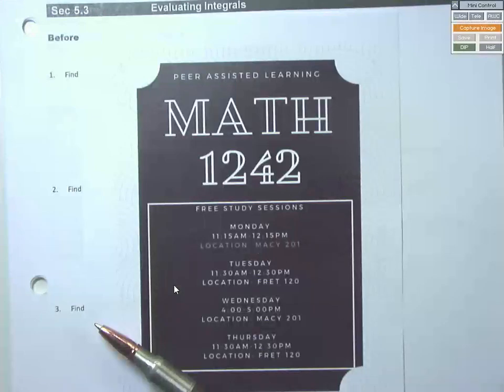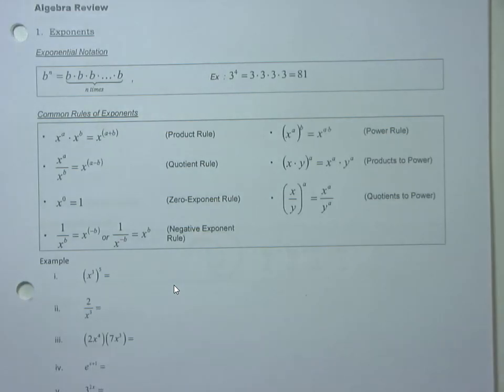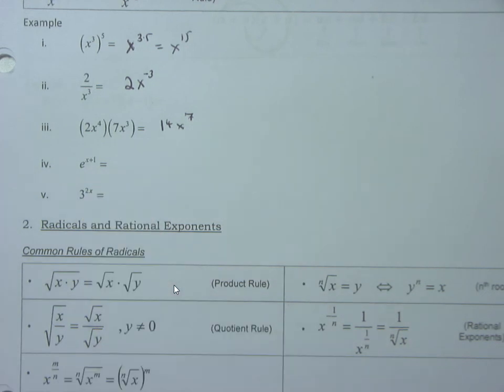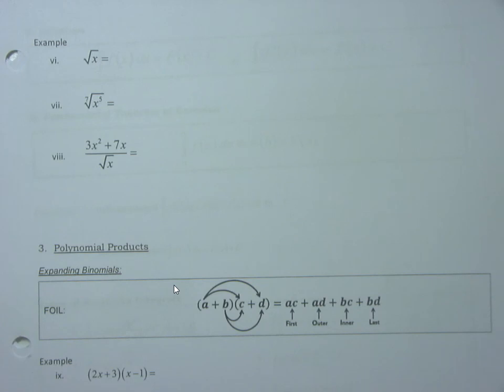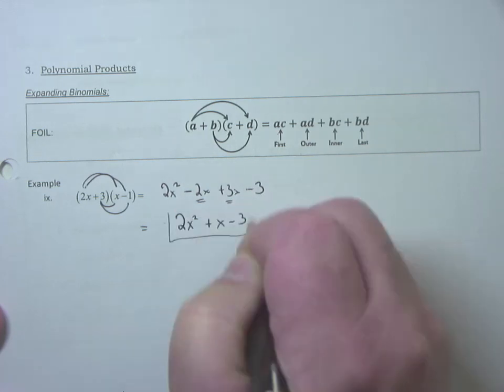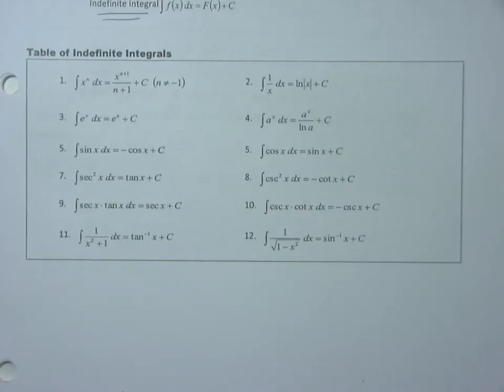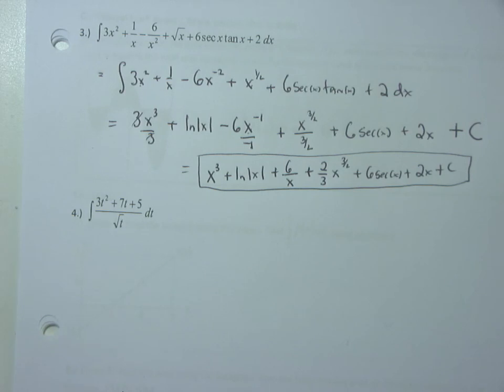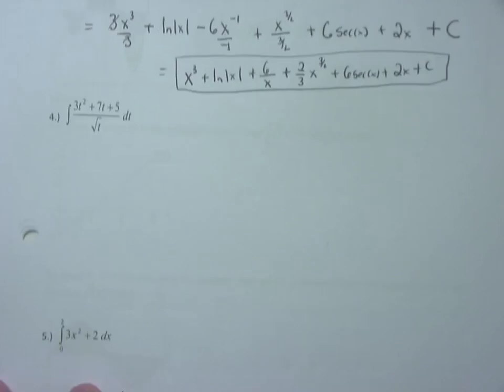4 Math 1242 Sec 5 3 Evaluating Integrals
UNCC MATH 1242 Calculus II Lecture Video UNCC MATH 1242 Calculus II Lecture Video